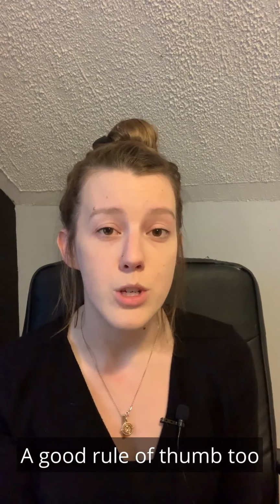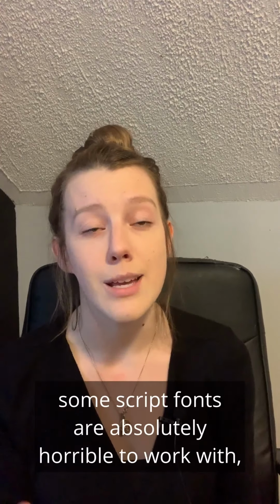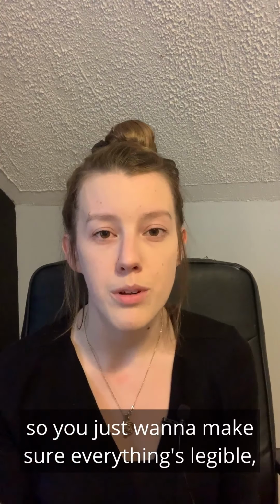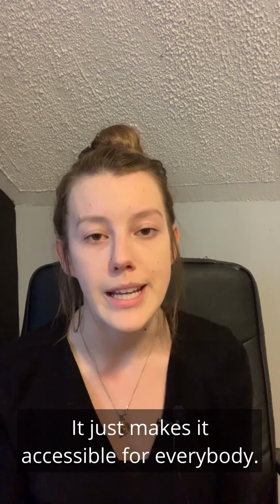Naming & Branding Your Business! | Expert Advice From Our Head Of Marketing! | Startup Segments #4!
Hey everybody! Welcome to episode four of startup segments! My name is Theresa, and I am the head of marketing at Simple Desk.

Check out this video I made for your guys talking about a neat way to come up with a name and branding for your business!

I also talk about my essential key points when creating ANY marketing materials, and how to keep them on brand! I hope you enjoy!